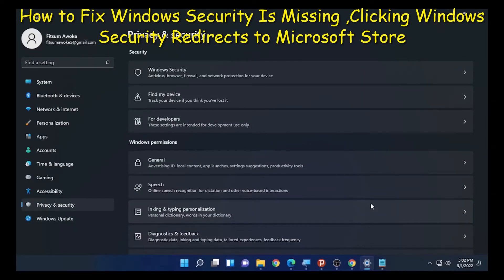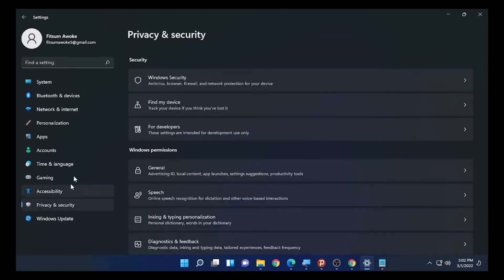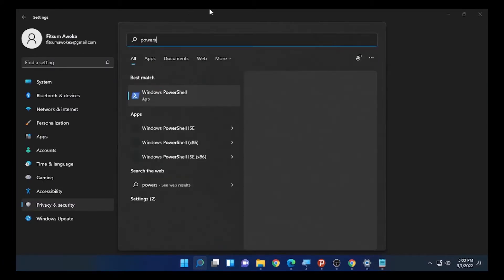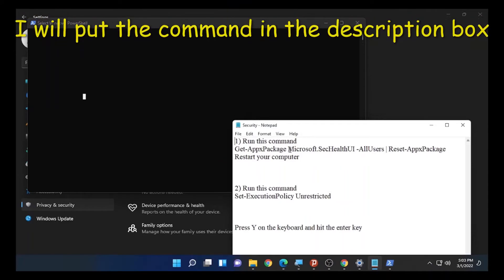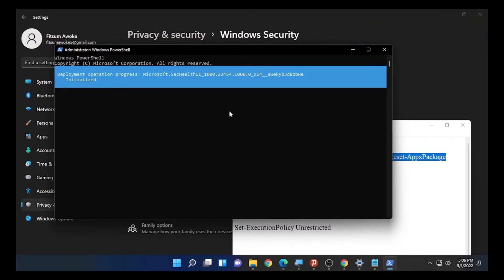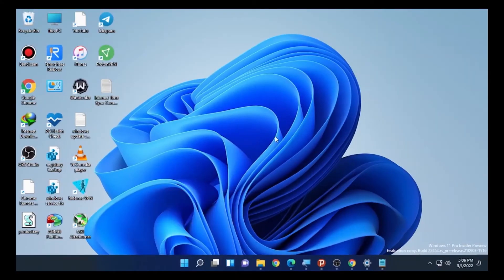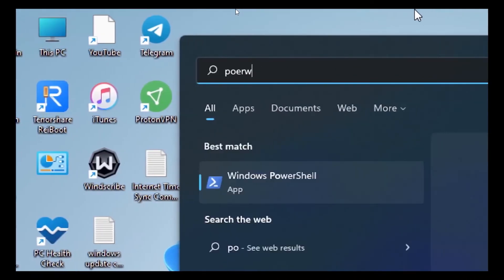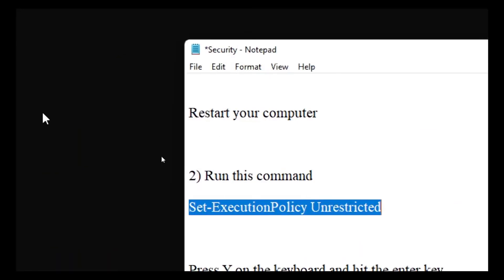How to Fix Windows Security Is Missing ,Clicking Windows Security Redirects to Microsoft Store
This video will show you How to Fix Windows Security Is Missing ,Clicking Windows Security Redirects to Microsoft Store

            ✅   Windows Security Missing Commands for Powershell